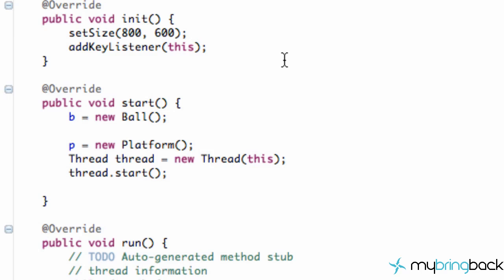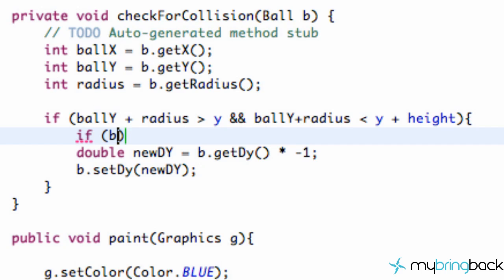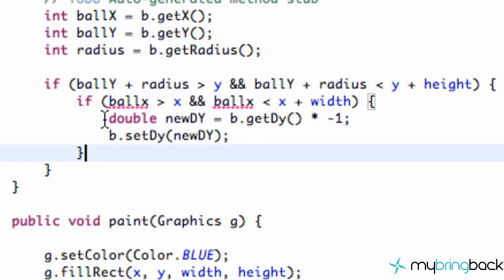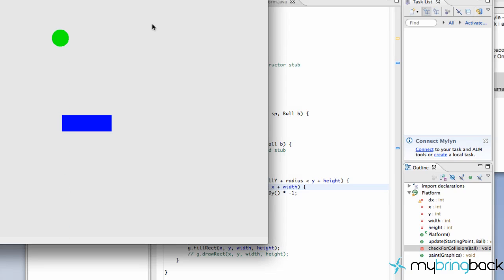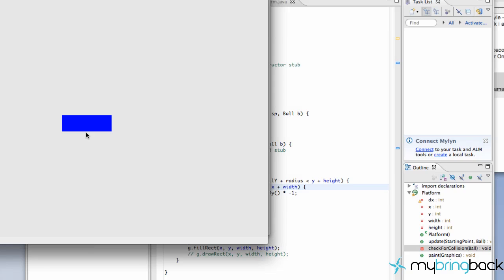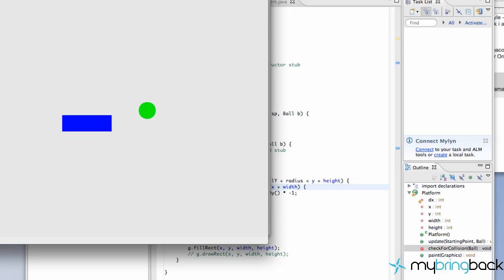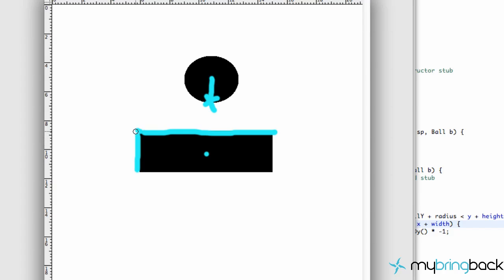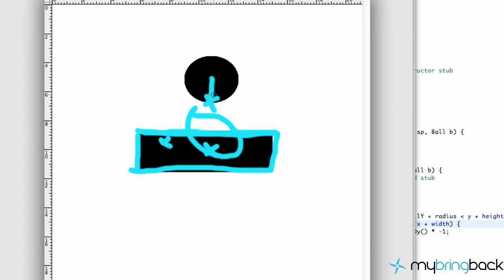Learn Java 2.13- Game Applet- More on Collision Detection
In this Java game applet tutorial we will focus on our collision detection.  This is just a very basic collision detection tutorial, but hopefully you will understand some of the key concepts involved.